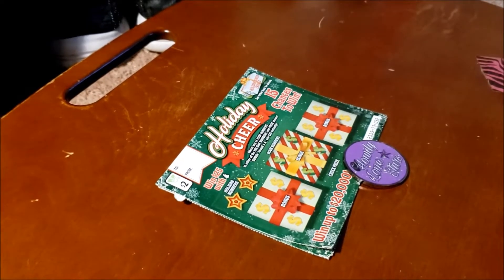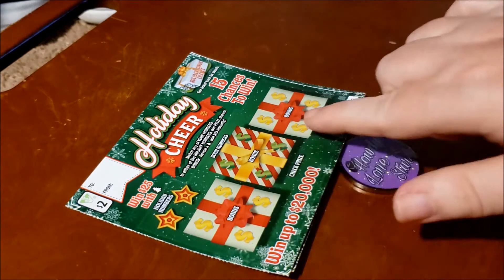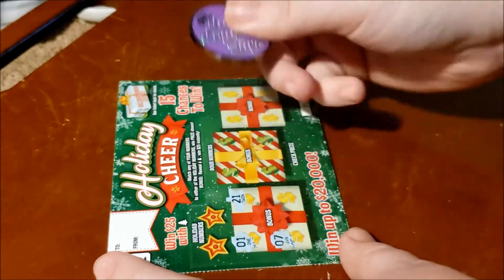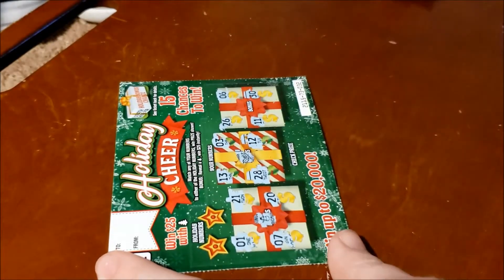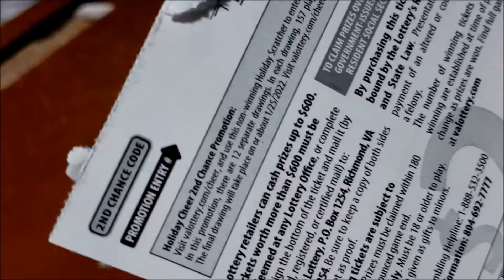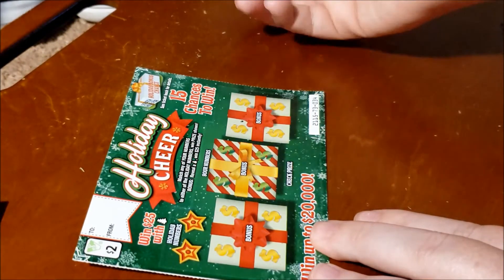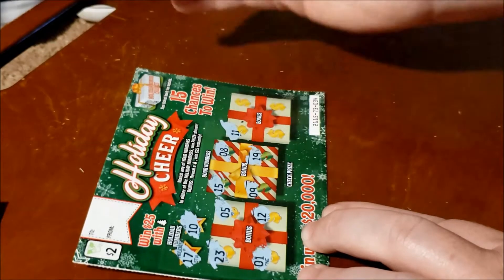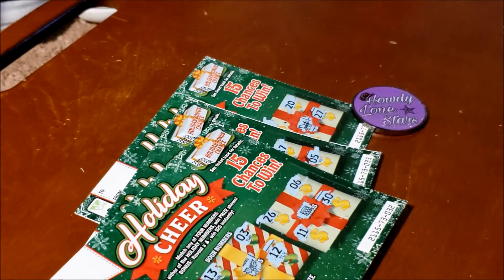$2 Holiday Cheer Virginia Scratch Off Tickets - BreakMyDreams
I made this video back on November 22, 2021. I hadn't shared it yet with you all, because I've been busy and hadn't had time to get it edited and posted until now, but I hope you guys all enjoy :)